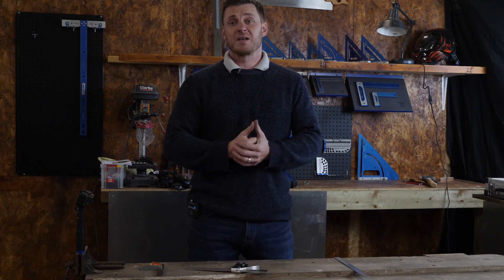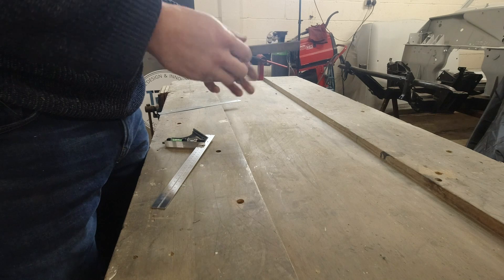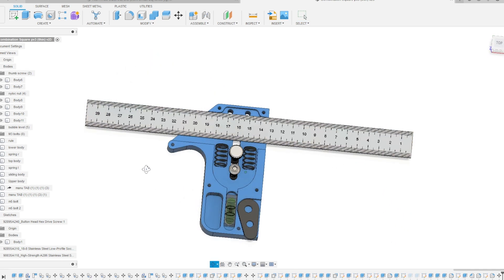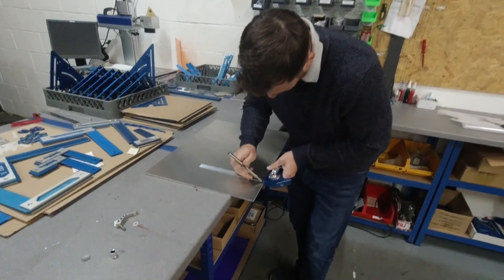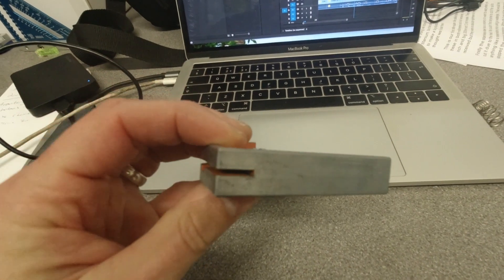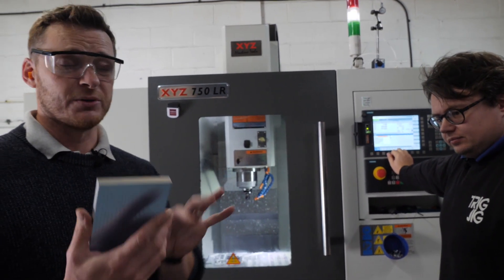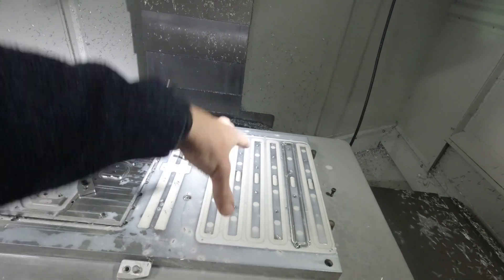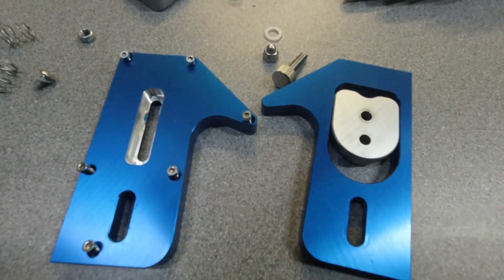Making a combination square | TrigJig Workshop Ep 1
We're making a new combination square after a customer requested we try and improve on current designs that are available. UPDATE: See latest video and the finished tool

We've designed several prototypes and in this video I'll show you one of them. We're taking the opportunity to try something a bit different with this design. Will it work? We don't know yet. But the first tool certainly feels nice. There's lot's more refinement to do and and a few obstacles to overcome, but so far we're enjoying the progress.